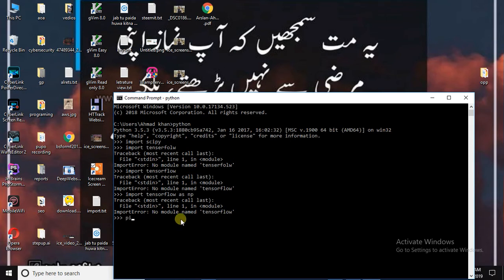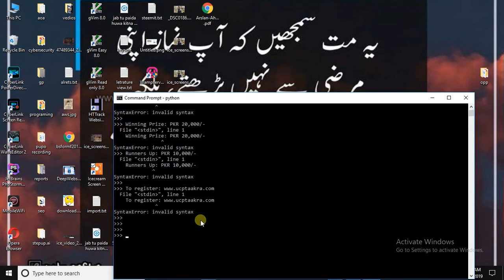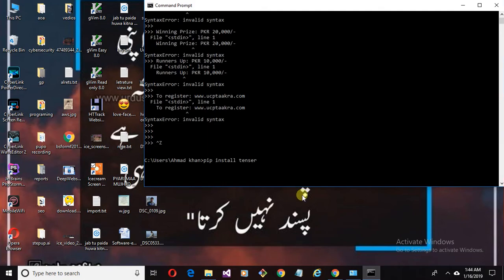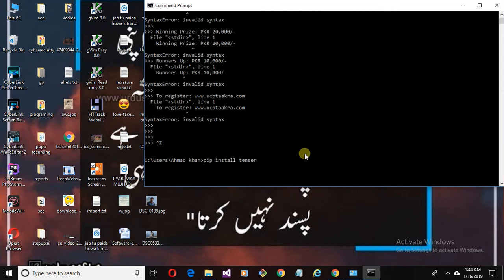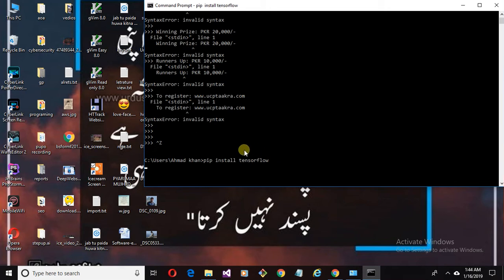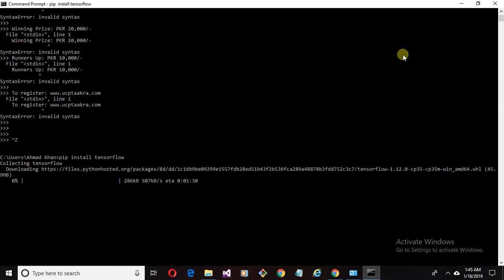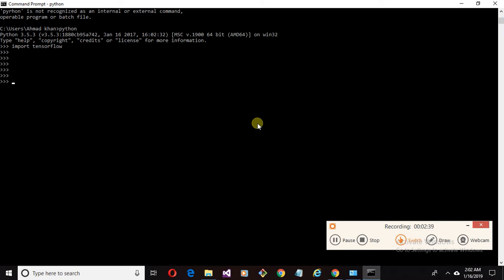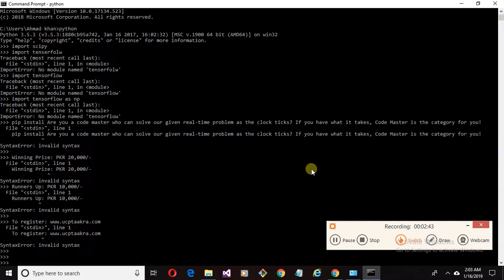how to install tensorflow windows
In this video, i will show you how to install tensorflow windows

pip is not internal or external command

ImportError: No module named 'tensorflow'